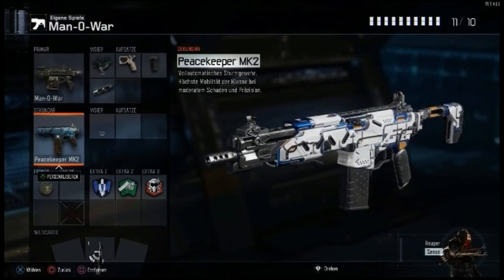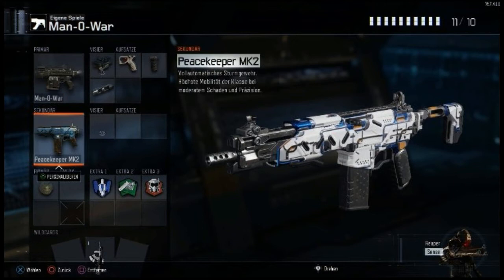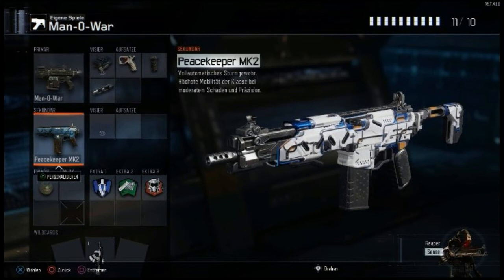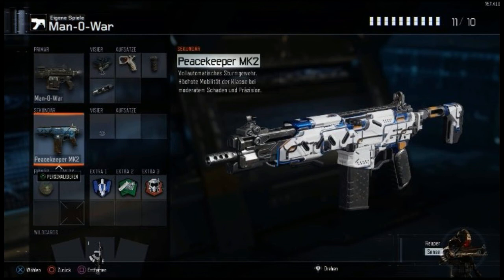Black Ops 3 Peace Keeper MK2 IN Supply Drops NOW?!!! (PeaceKeeper MK2 Gameplay)